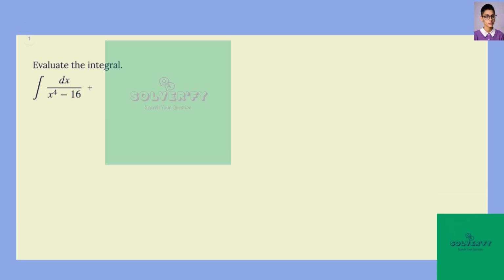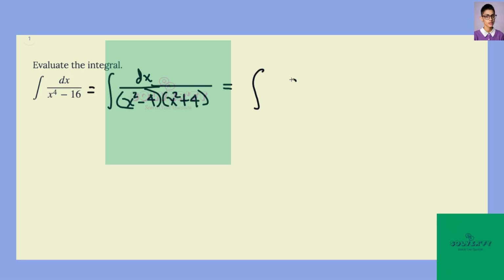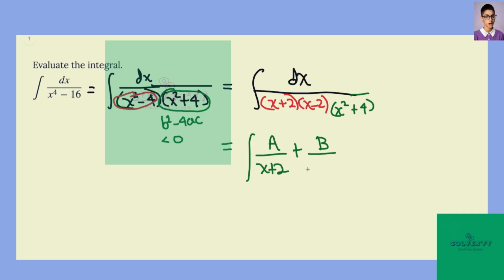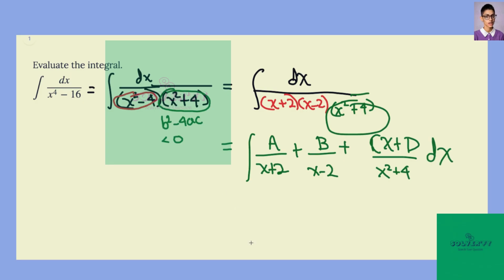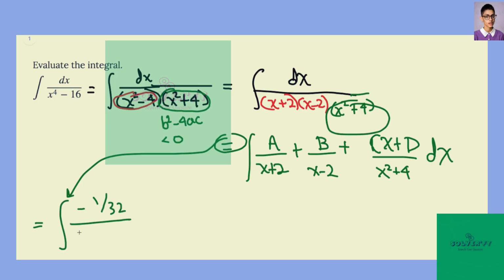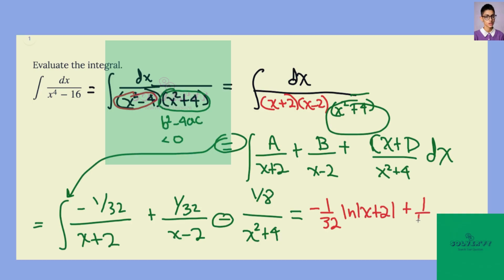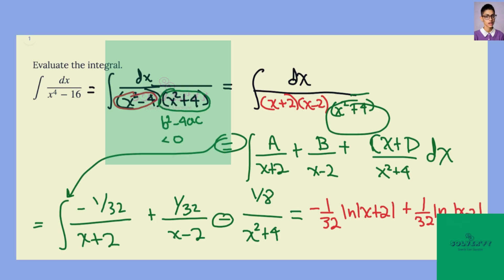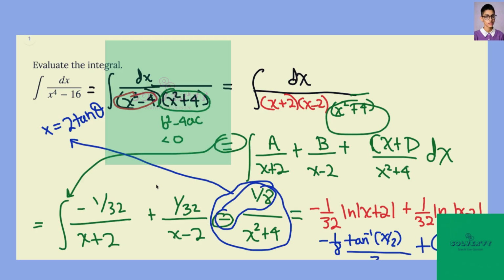[Physics] Evaluate the integral in Equation 10.91 , to confirm the expression on the right.